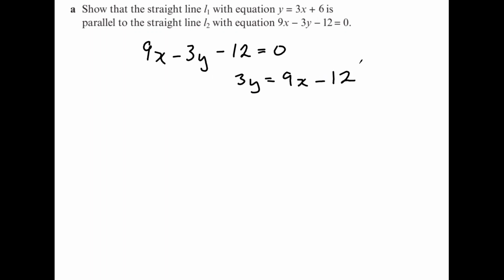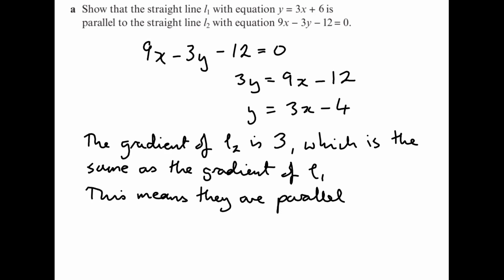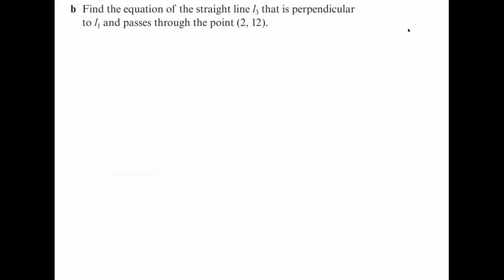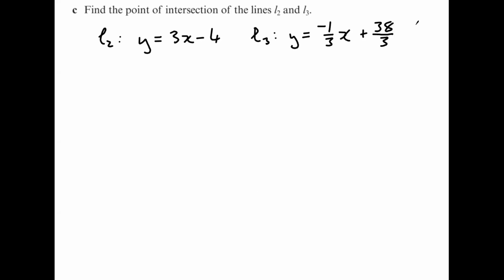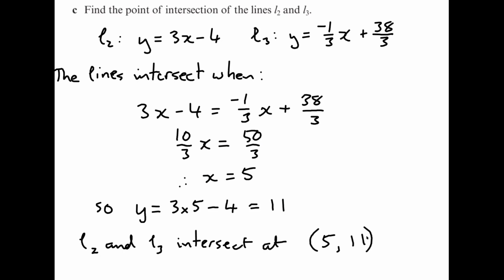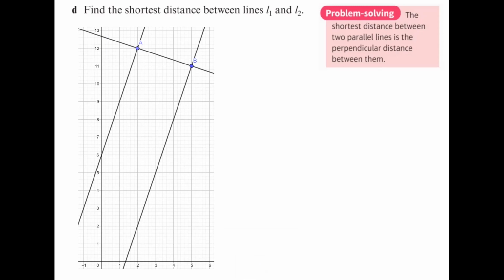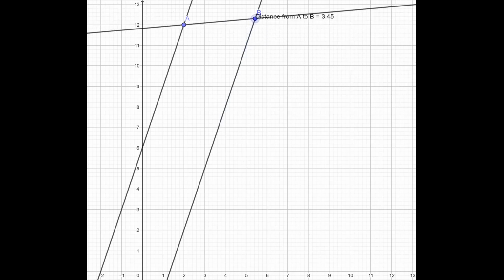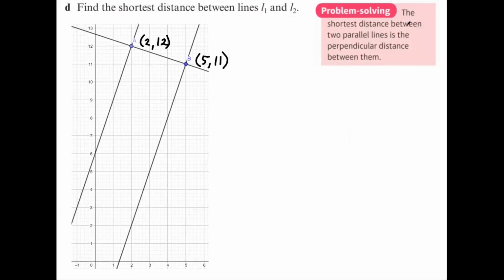Parallels, perpendiculars and shortest distance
Solution to a similar but different version of Q6 in Exercise 5G of Pure 1.